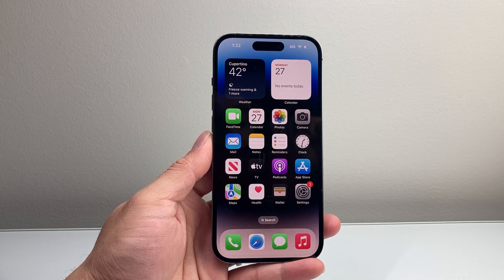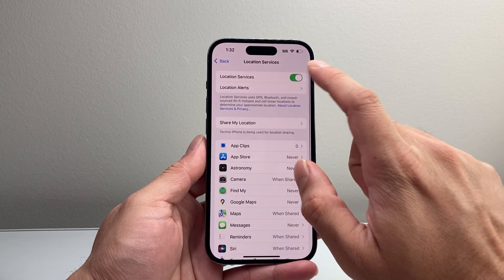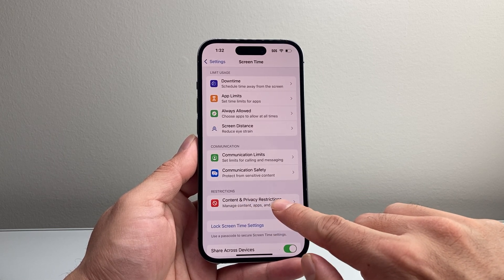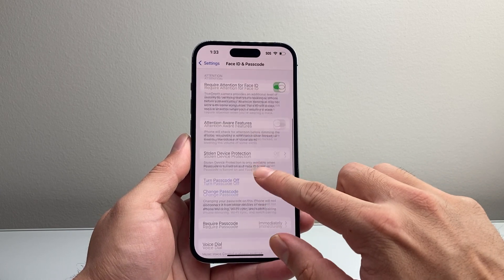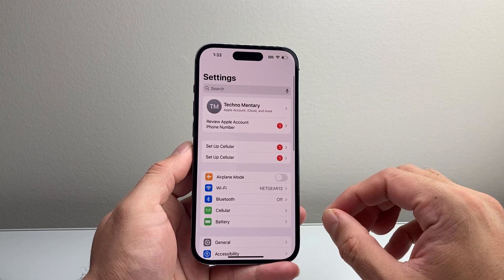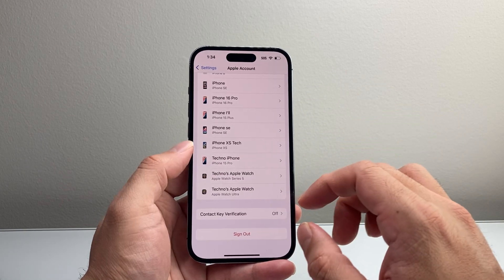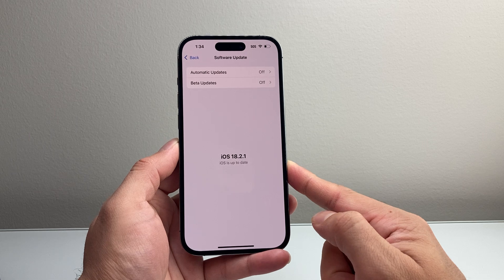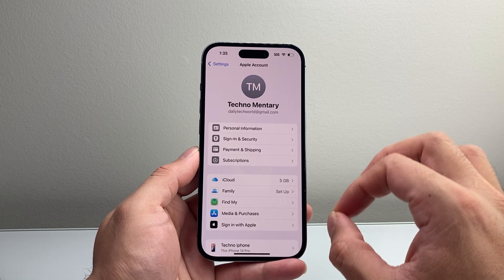How To Fix Find My iPhone Grayed Out on iPhone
If the Find My iPhone setting is grayed out on your iPhone, you can follow these troubleshooting steps to fix it.